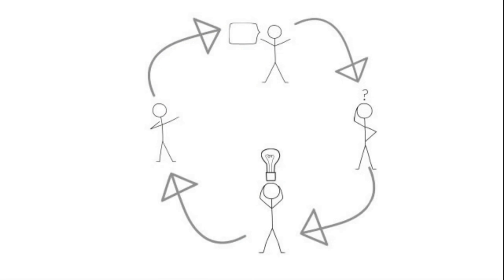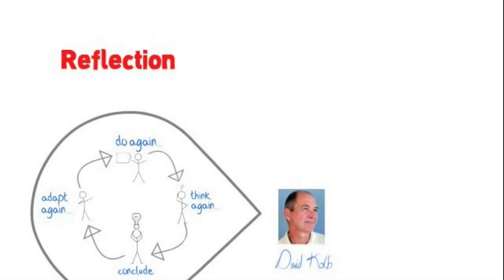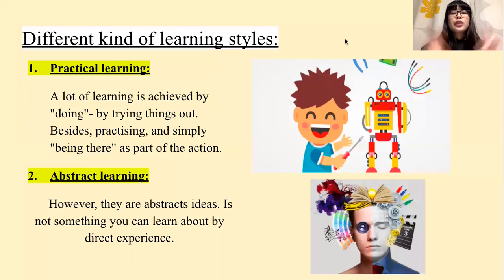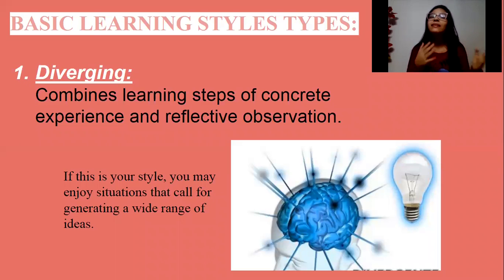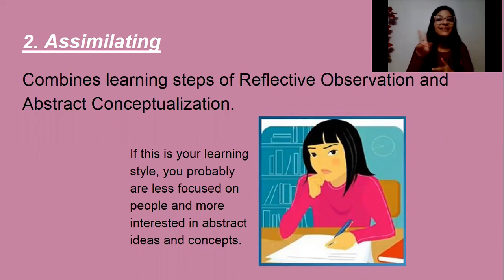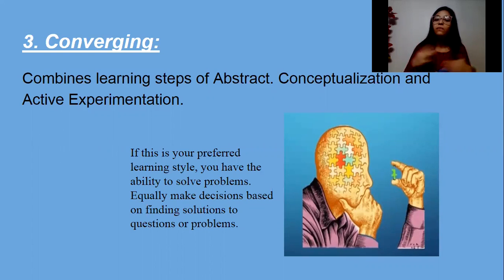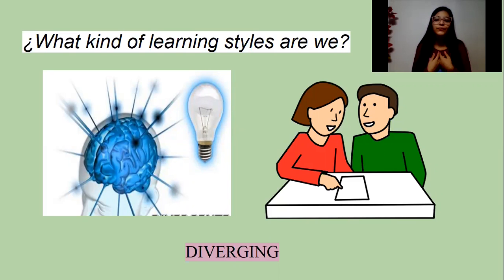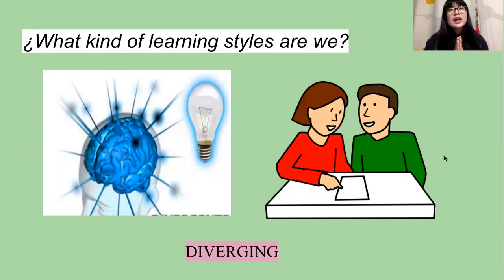EXPO INGLES (Jinyu y Milagros)